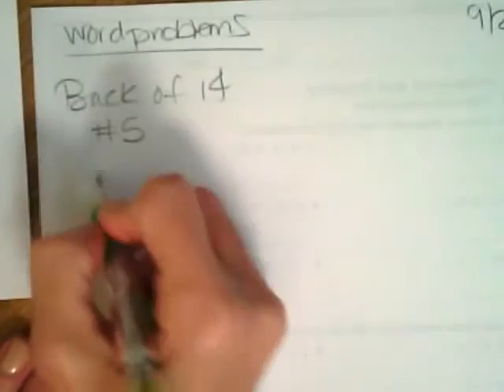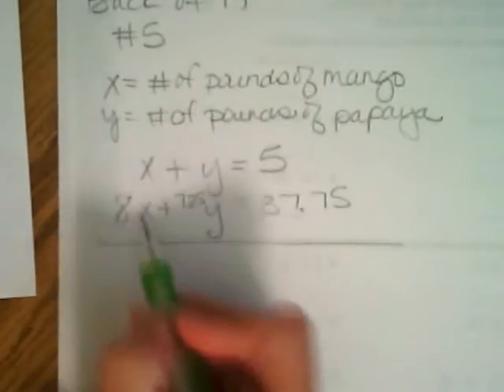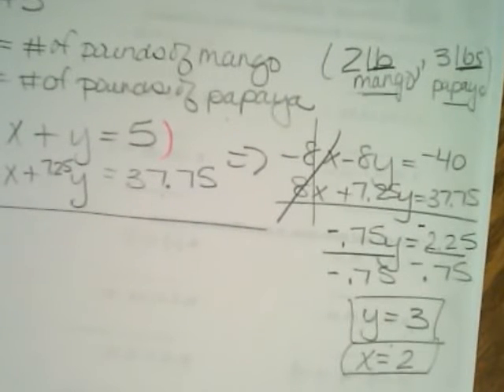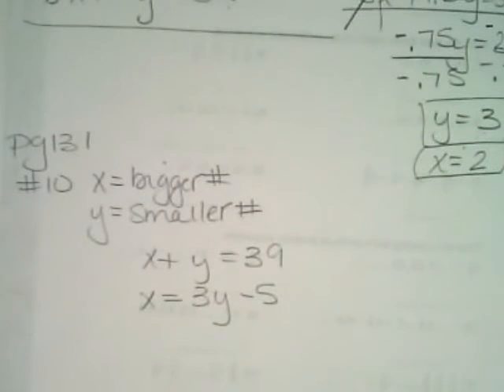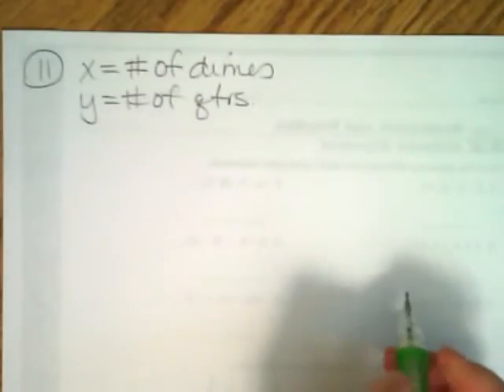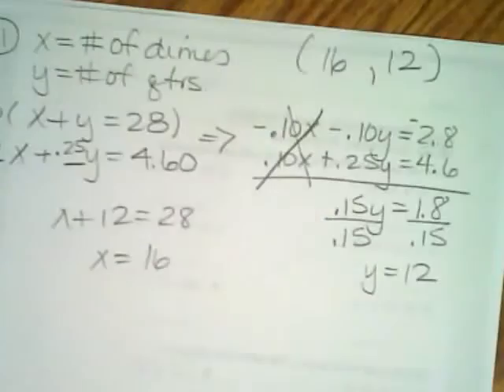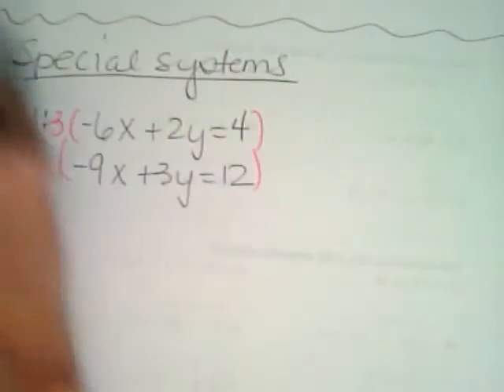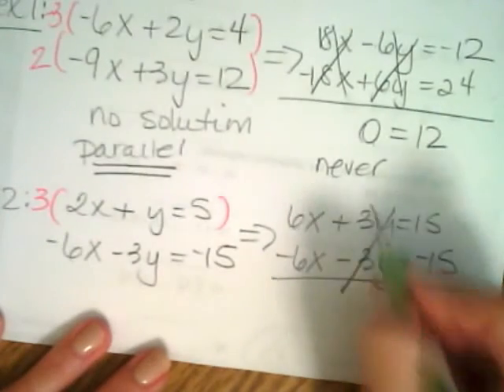soe word problems 2